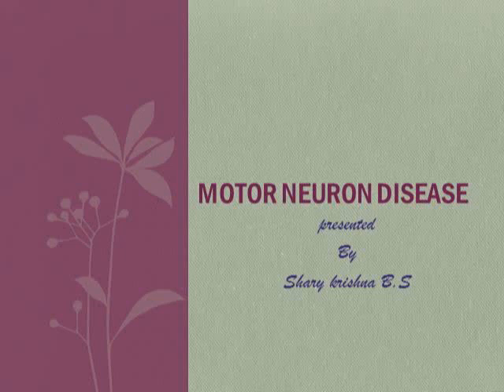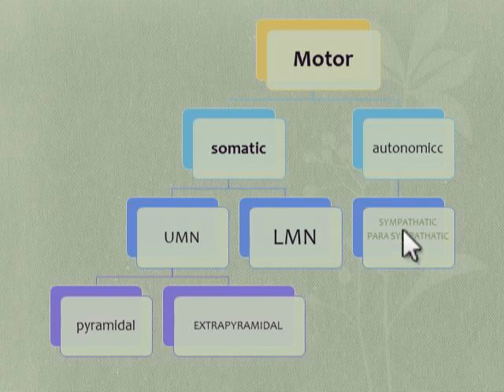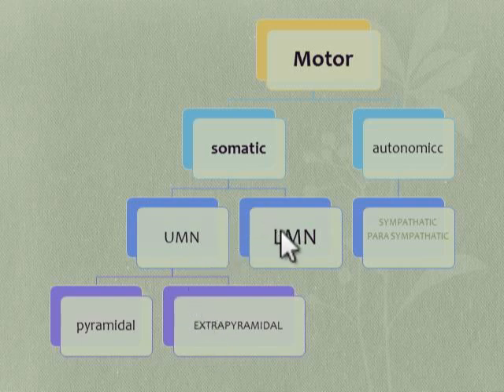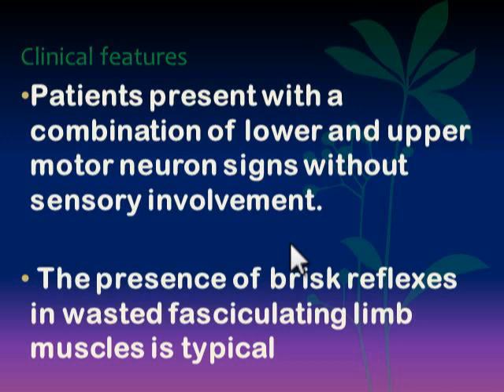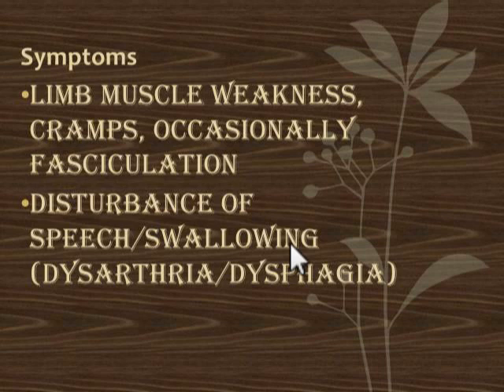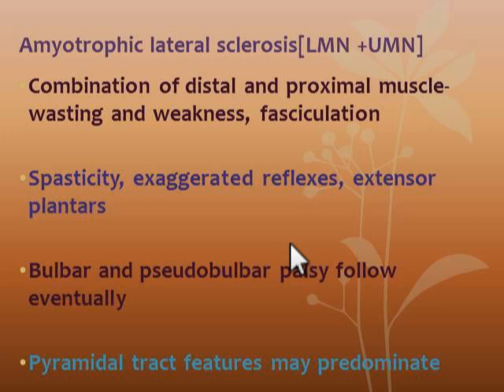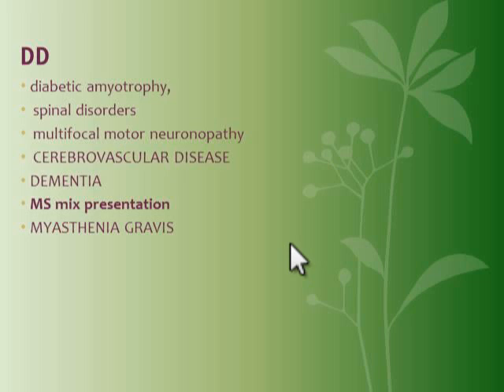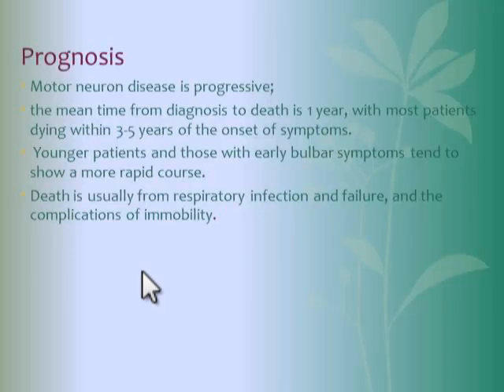motor neuron disease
motor neuron disease power point presentation ,clinical features ,diagnosis , homoeopathic treatment